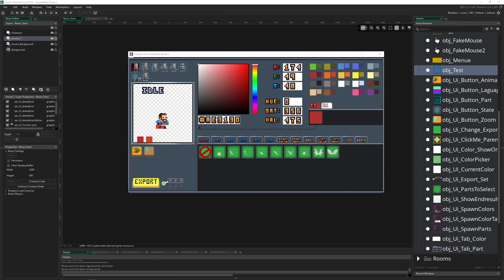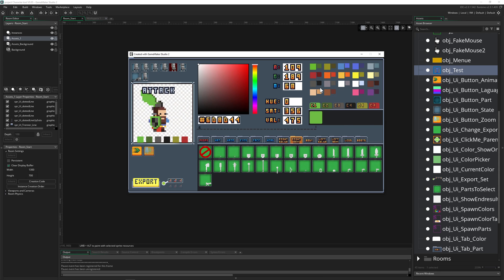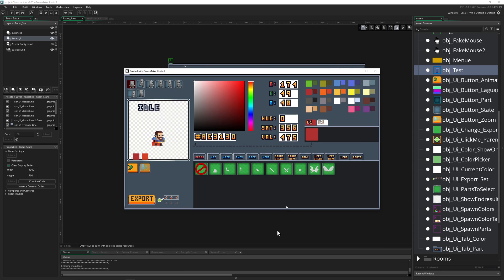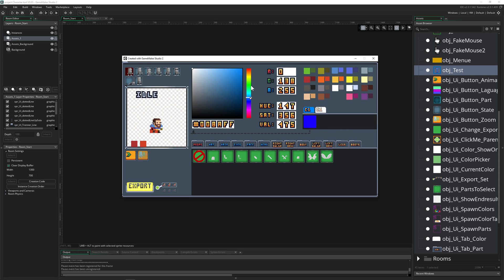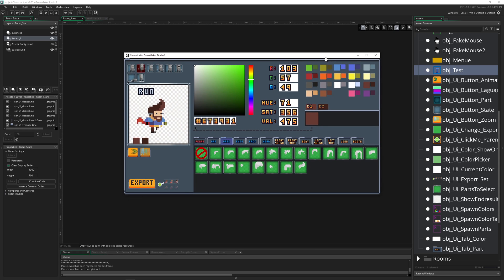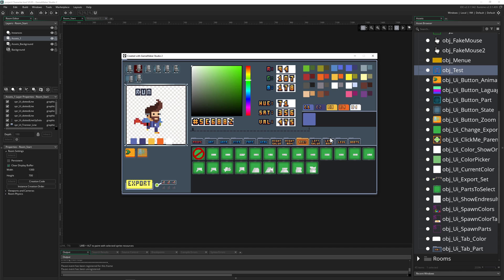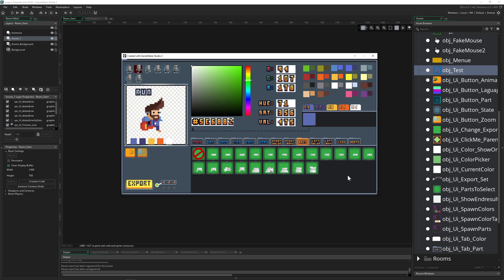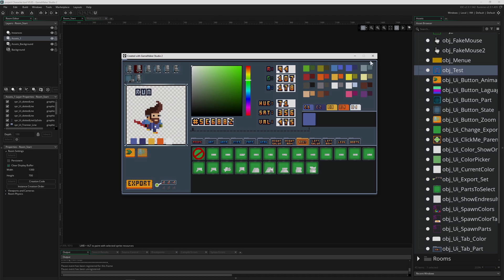Devlog - Character/sprite sheet creation tool #1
This character creation tool made in GameMaker Studio 2 will be way to create your own custom sprite for a sidescroller.

You can choose there between distinct states like idle, run, fall, jump, attack, dead and hit for seperate sprite parts like the head, face, eyes, body, arms etc. . So in essence you can build your own character with modular parts with the colors you pick. The only limited is the imagination.

There are a few missing feature being build, so expect this whole thing to be ready this week and upatedes/additional parts will be coming in the future.